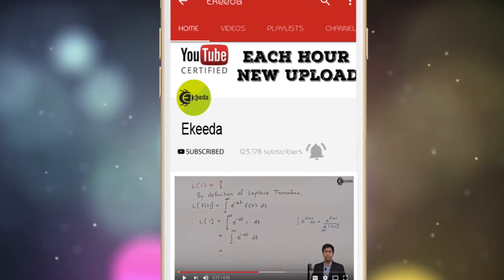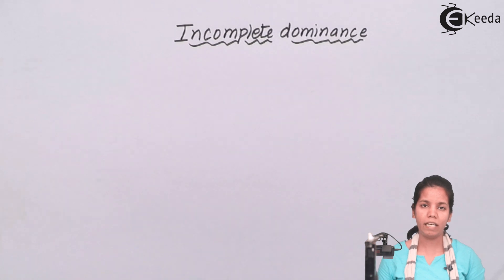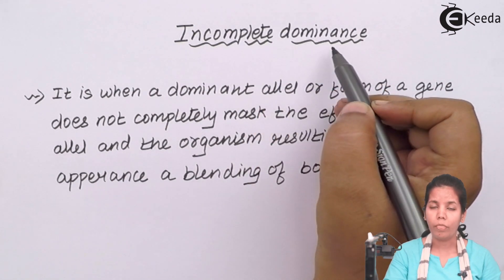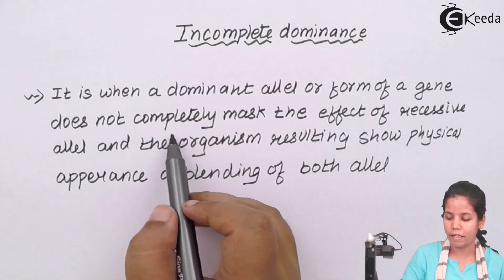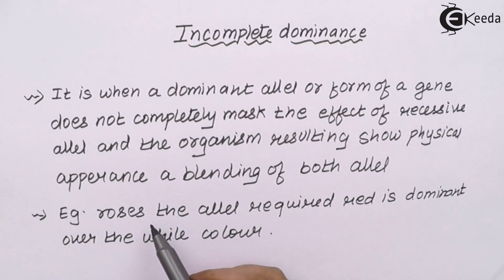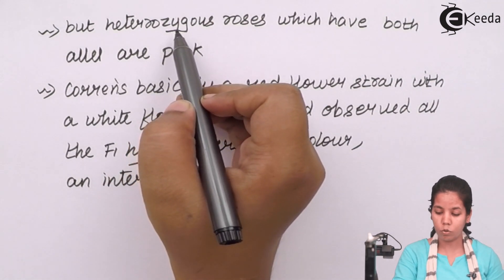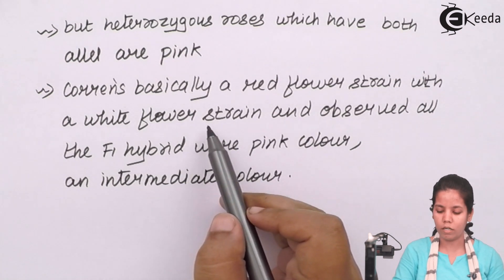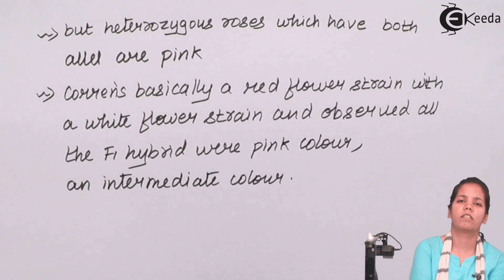What Is Incomplete Dominance - Genetic Basis of Inheritance - Biology Class 12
Video Lecture on What Is Incomplete Dominance from Genetic Basis of Inheritance chapter of Class 12 Biology for HSC, CBSE & NEET.

Happy Learning : )